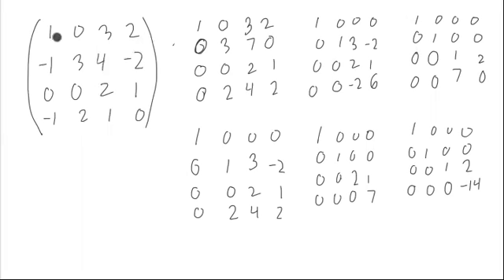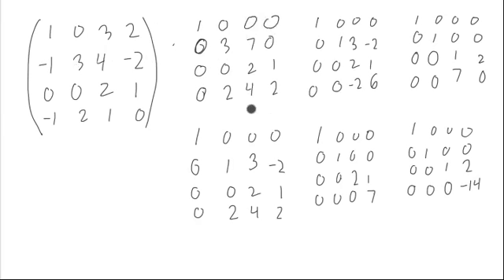Determinant From Sliding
This video illustrates how the path to Smith normal form which only involves sliding and maybe altering your point of view can be used to "rectangularize" to find the determinant